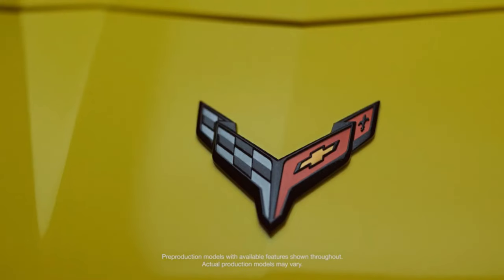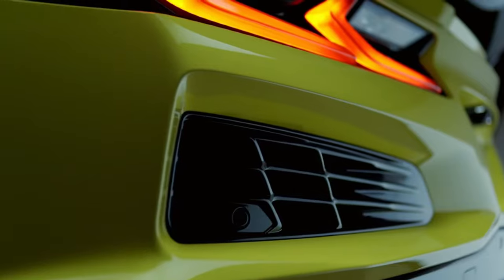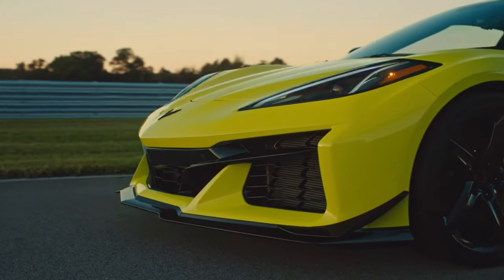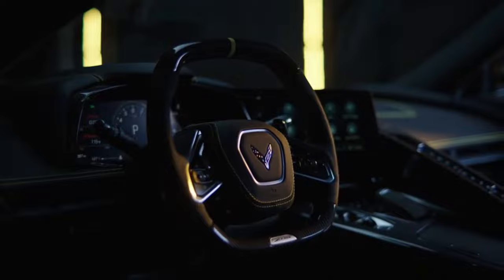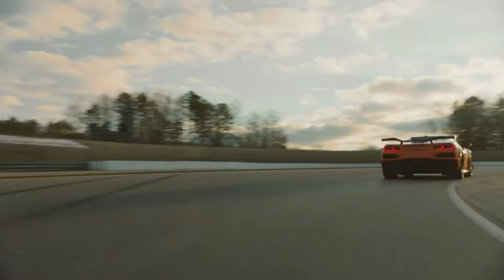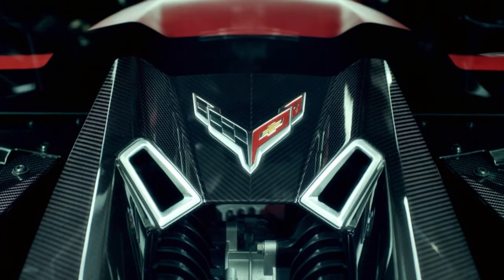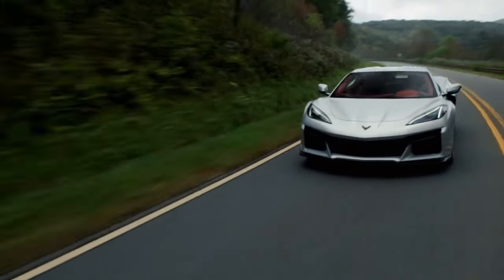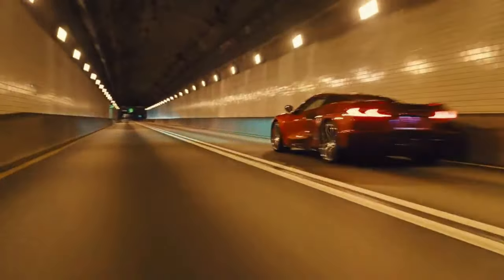The Super Car 2024 - Chevrolet Corvette Z06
The 670-hp Chevrolet Corvette Z06's cold startup screams good morning, America! The set of pipes attached to Chevy's naturally-aspirated, flat-plane crank 5.5-liter V-8 are nothing short of symphonious, and its parade of horsepower and circular-saw exhaust note celebrate the existence of the greatest Corvette ever built. The Z06 is the most aggressive version of the Corvette Stringray and, although it's still a worthy daily driver, its sharper set of track day tools have turned what was already a great car into a predator. The Z06 is 3.5 inches wider than the Stingray, has an 8500 rpm redline, and offers optional carbon-fiber wheels fitted to Michelin Pilot Sport Cup 2 R ZP race rubber that measures more than 13.5 inches wide at the rear.